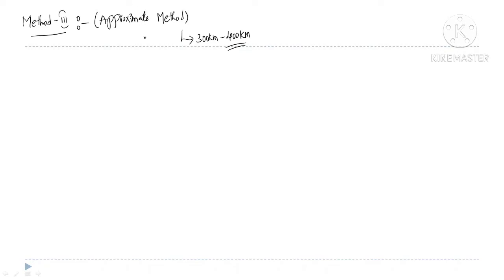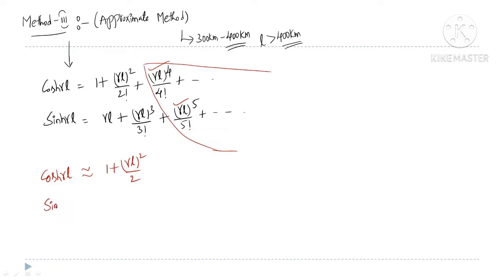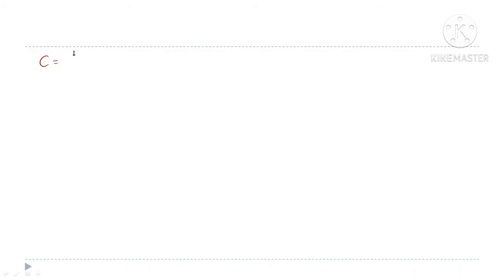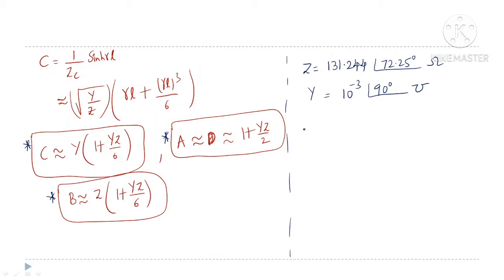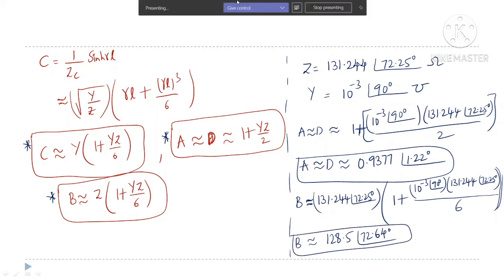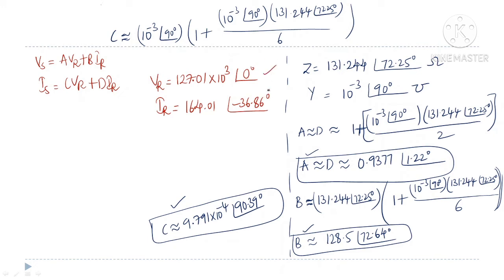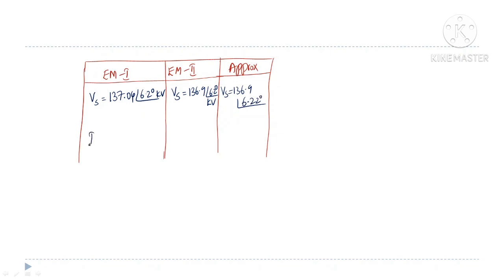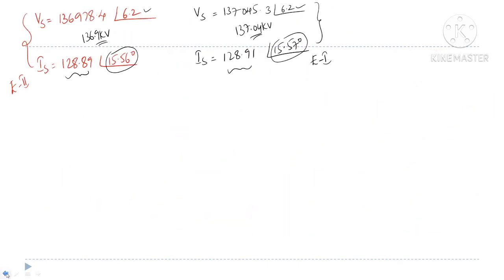Numericals on Long Transmission Line( Third Method)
Approximate method to find the Sending End Voltage and Sending End current  with Rigorous Solution is explained in detail.